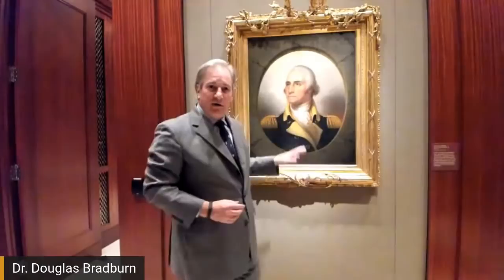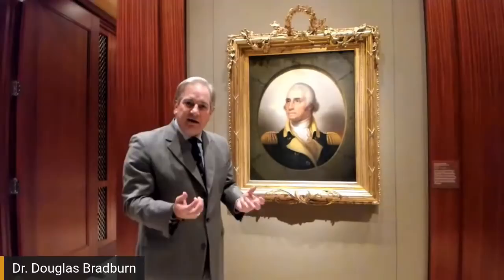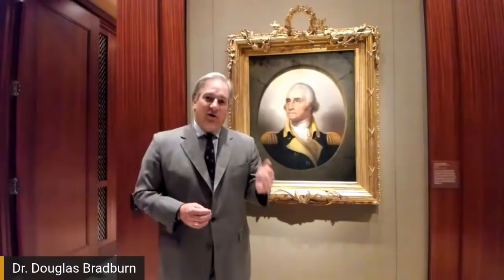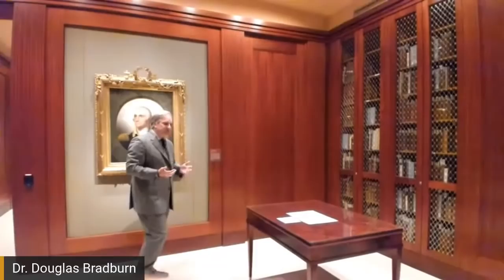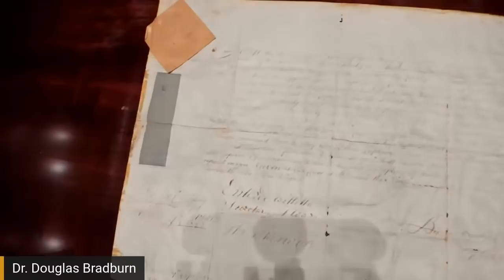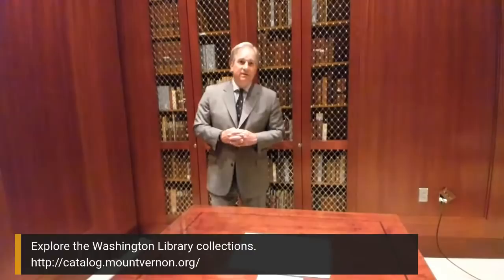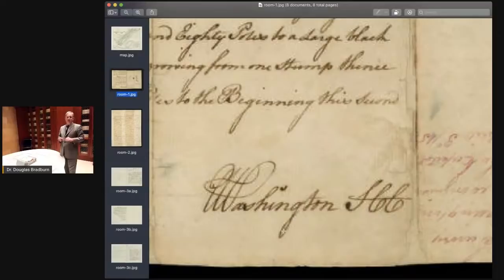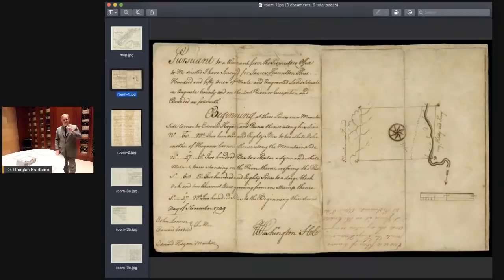LIVE in the Washington Library!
For Washington Wednesday on May 20 at noon ET, Mount Vernon President & CEO Doug Bradburn will take you into the RARE book vault at the Washington Library!

Leave your questions about the Washington Library and Washington’s books & manuscripts below, and Doug will answer them during the livestream.